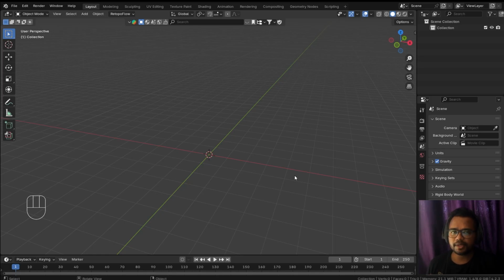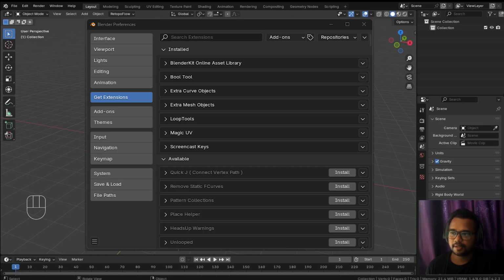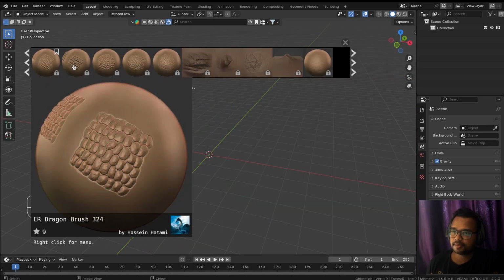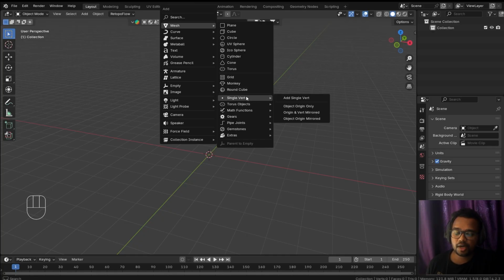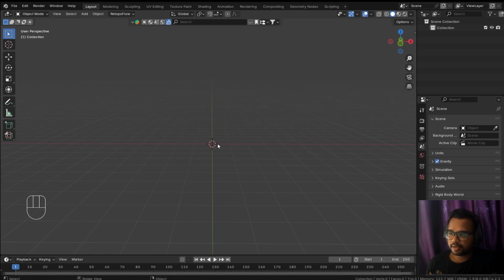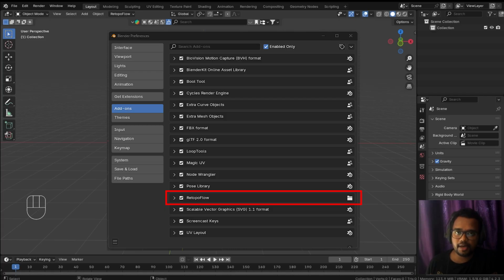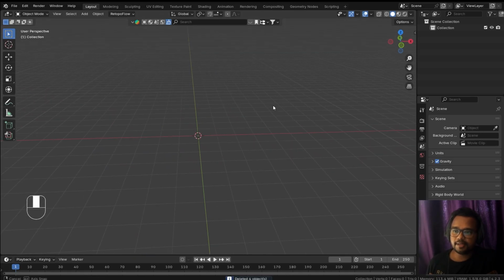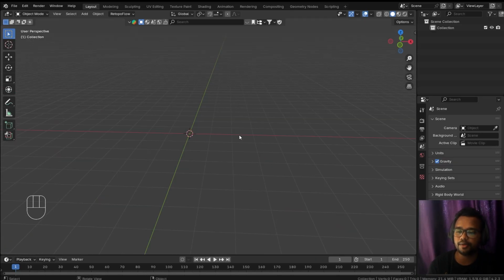Blender Beginner Tutorial Series || Intro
Hope You all Learned Something New and Don't forget to ask your Doubts in Comment Section Below or Join Discord.